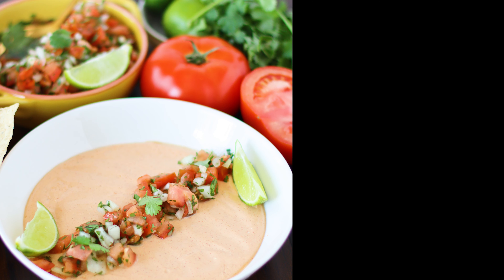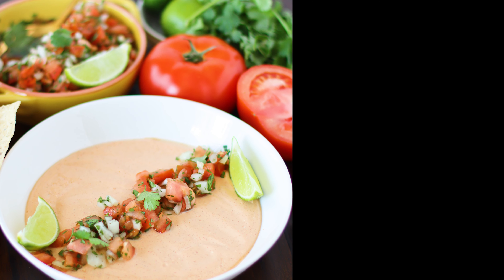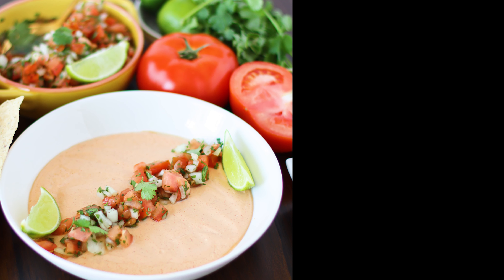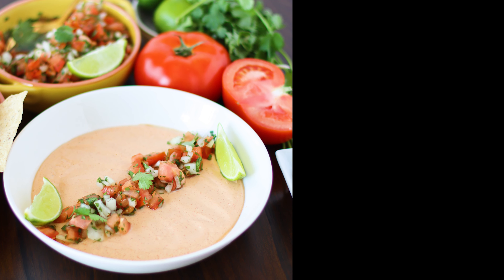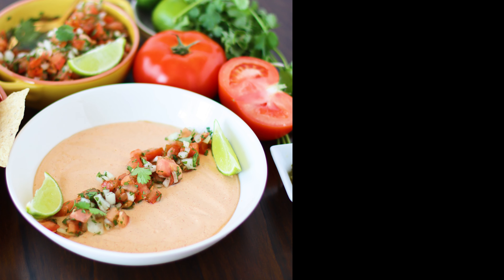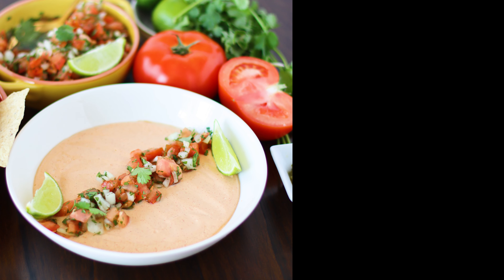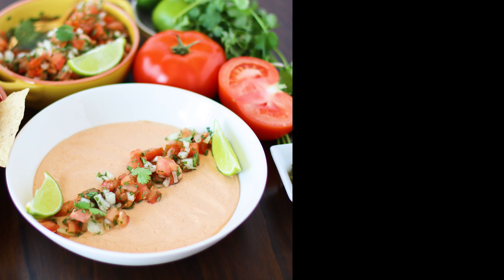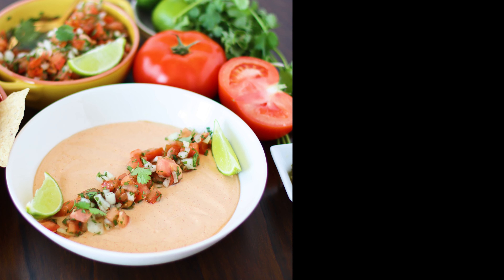Cottage Cheese Queso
This Cottage Cheese Queso is a delicious and high-protein appetizer idea. Serve it with fresh salsa for an easy layered taco dip!

0:00 Intro
0:09 Blend the cream cheese
0:23 Mix in the cheese
0:29 Microwave the dip
0:37 Serve and Enjoy